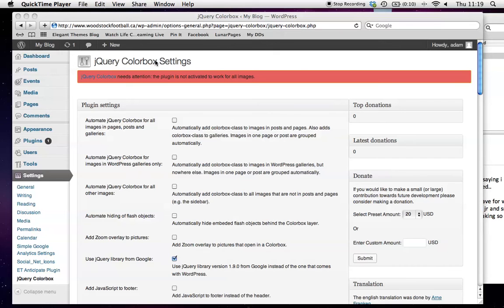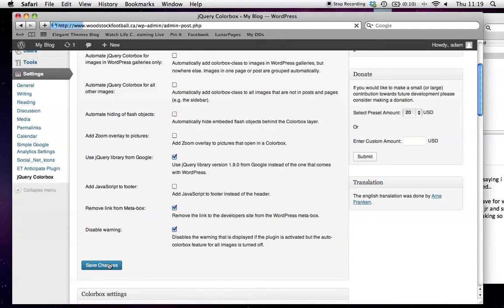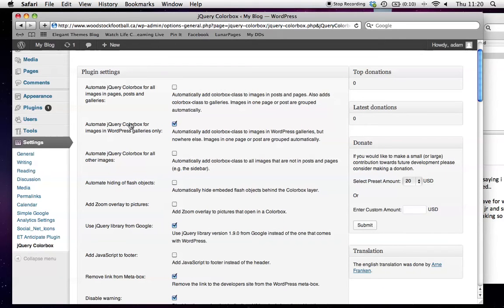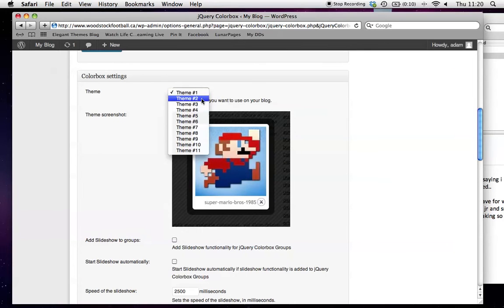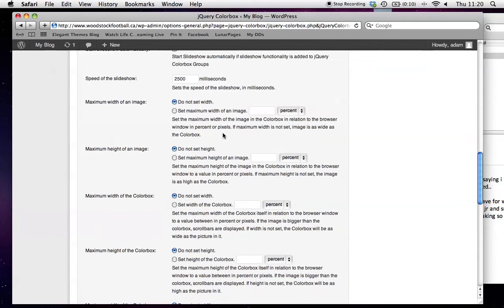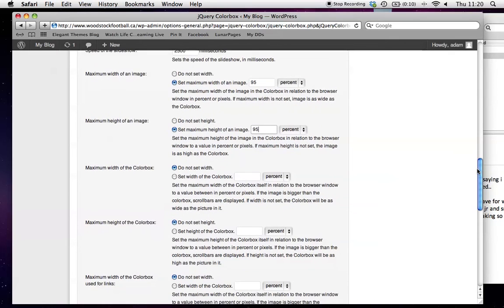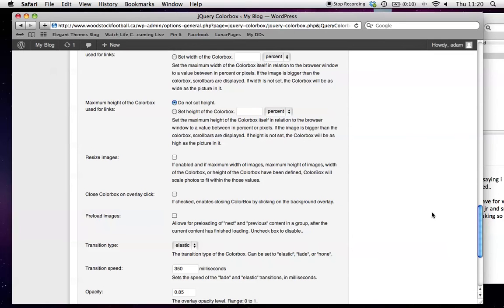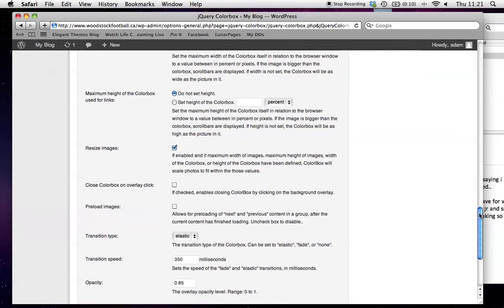Settings for jQuery Colorbox for Wordpress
Here are the settings Fresh Idea uses as default for the jQuery Colorbox plugin for Wordpress to create image galleries that are responsive to browser size.